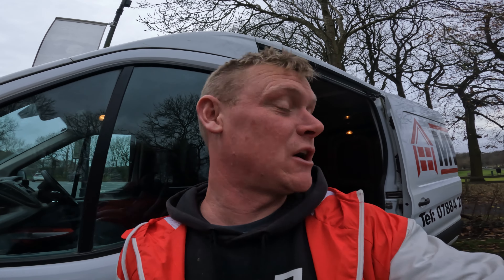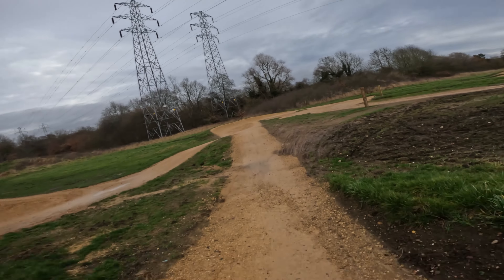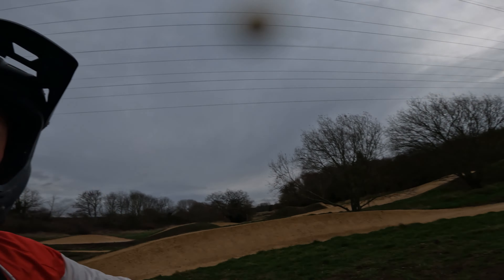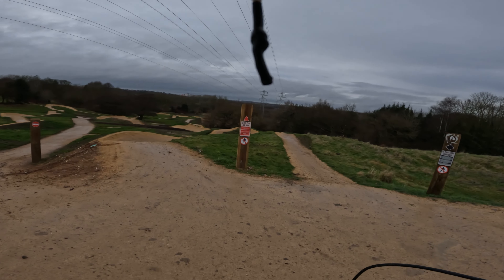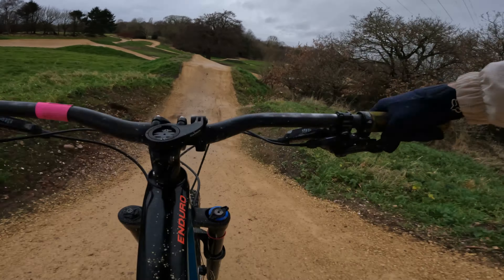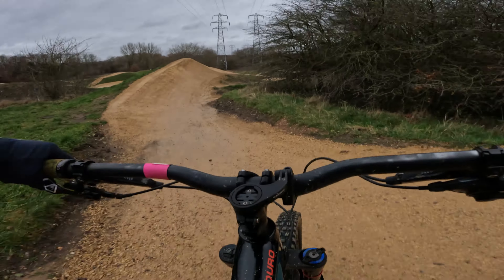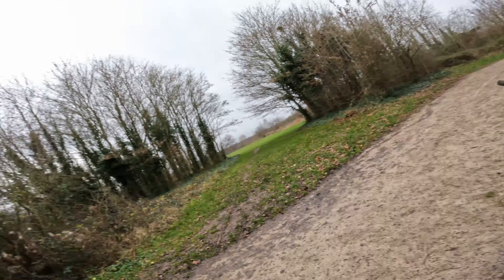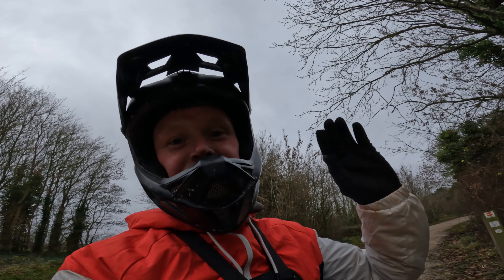Sandwell Valley MTB. Another FREE Bike park... And so much more!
Sandwell Valley is a must visit destination for all types of MTB.
Hilltop Bikepark has beginner through to expert jump\downhill trails.
A dedicated Trail center loop 'The Miners Trail'
And a Pump Track... All FREE to ride!